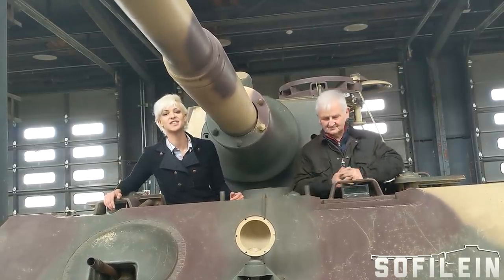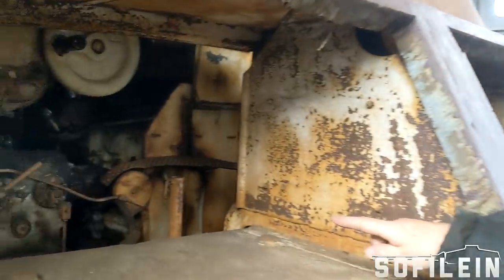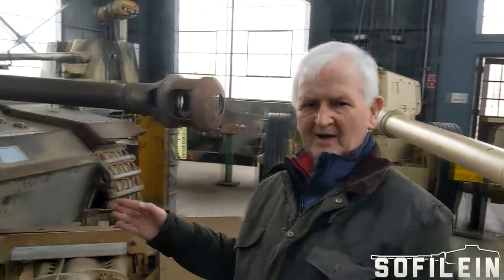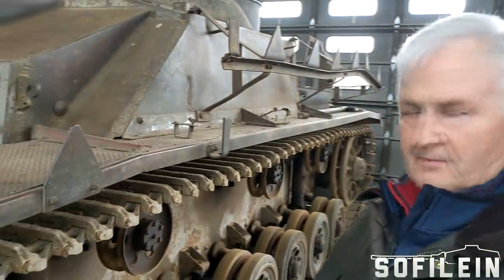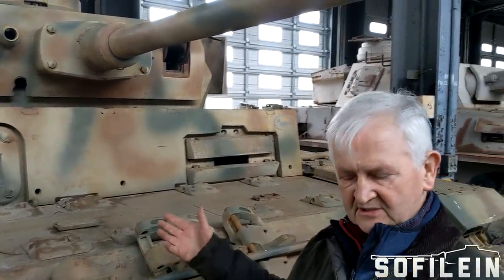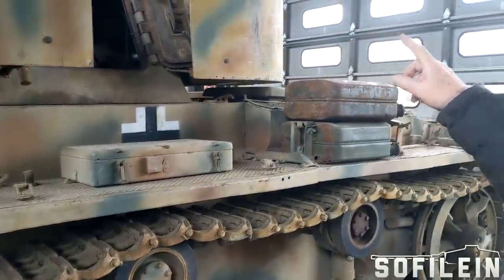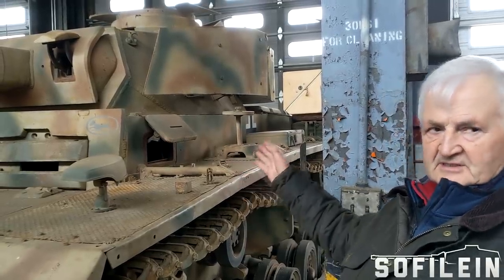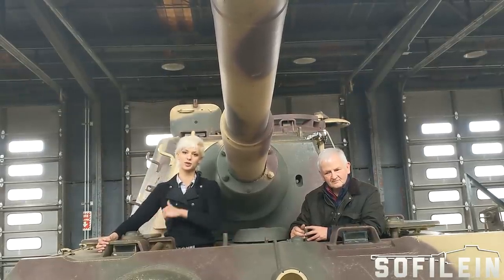Hilary Doyle's 3 Panzer Picks: Which were the best German tanks of WWII?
I asked the expert of 'Panzer Tracts' fame to choose, in his opinion, the best 3 German tanks in the NACC collection and explain why. Special 'tanks' to Mr. Doyle and to NACC for the time and access.